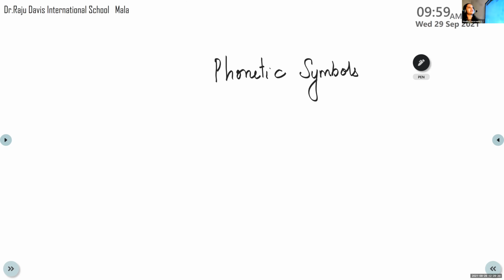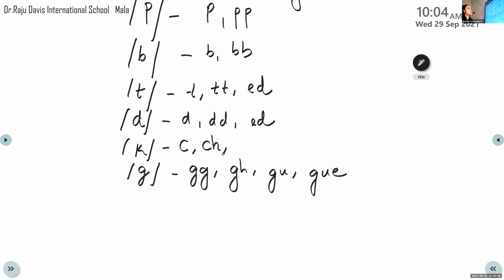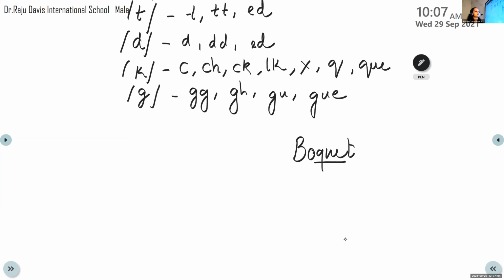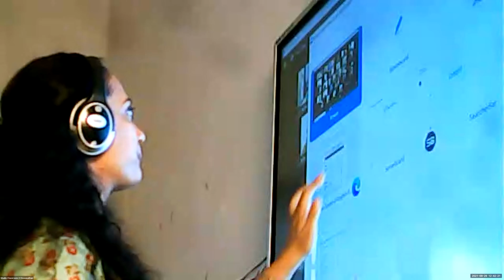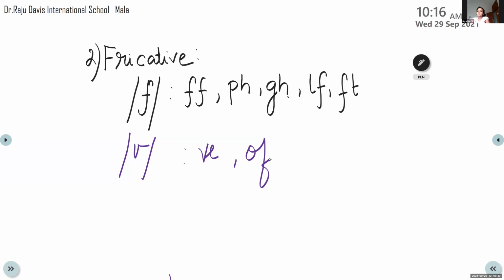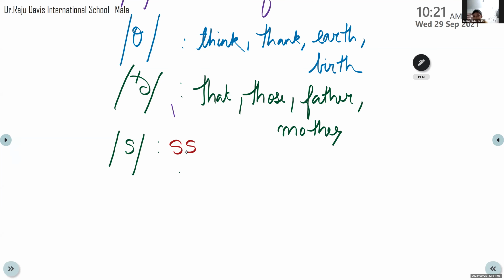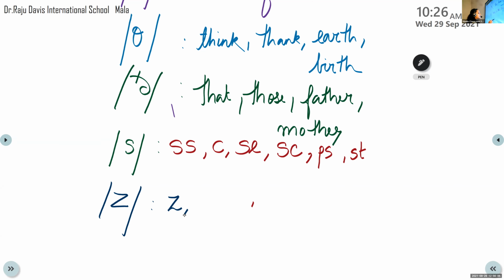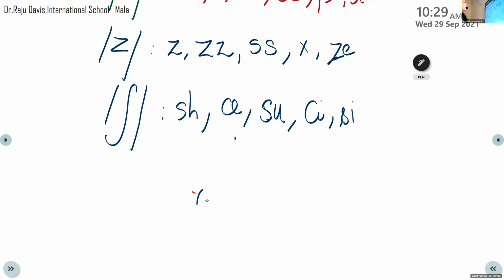Dr Raju Davis International School | CLASS 3 ENGLISH ACCENT TRAINING | 29-09-2021